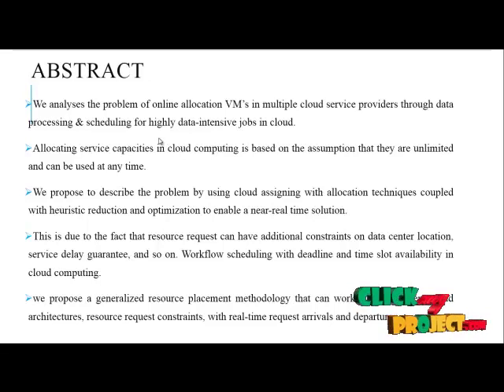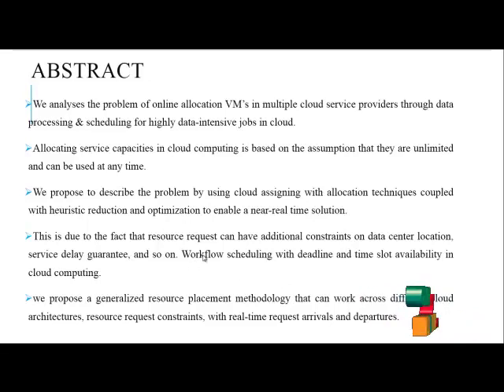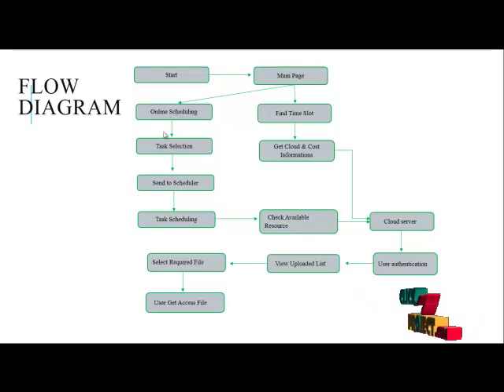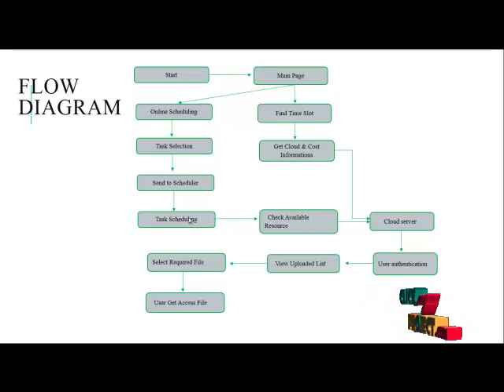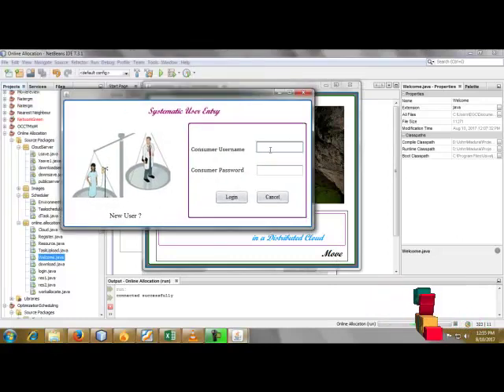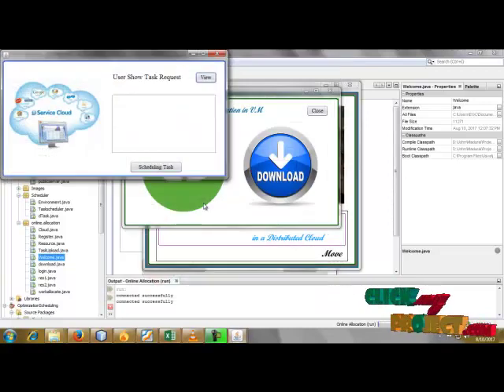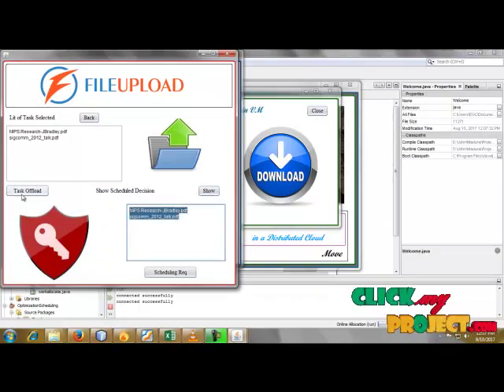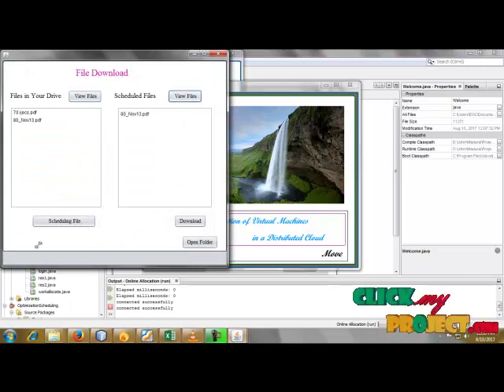Online Allocation of Virtual Machines in a Distributed Cloud